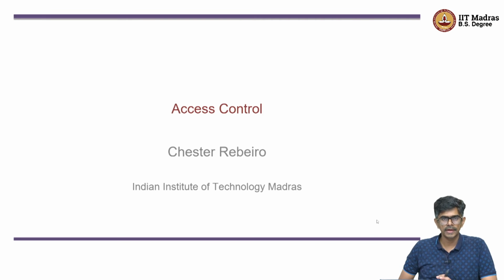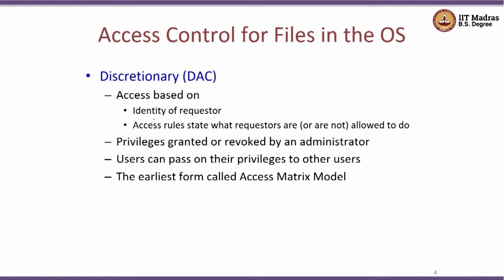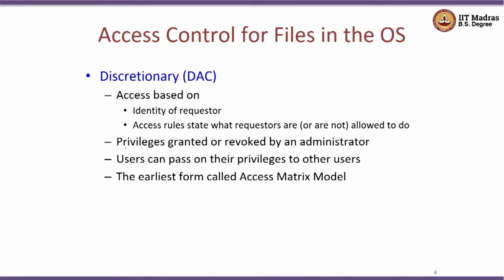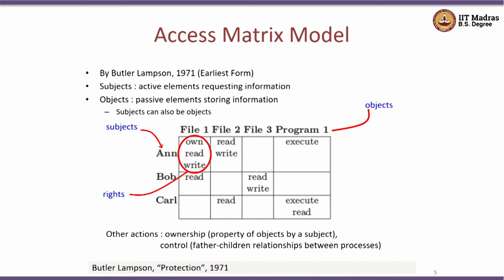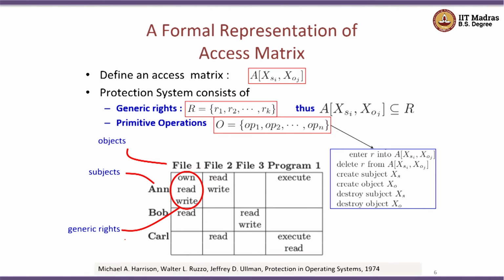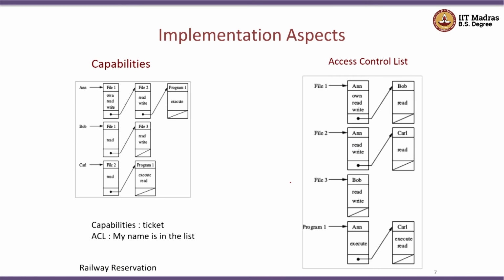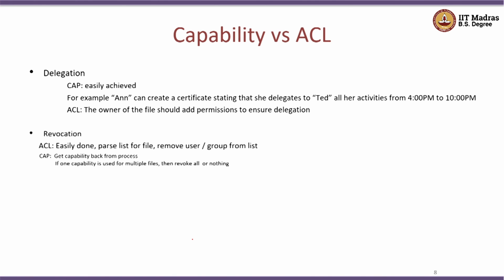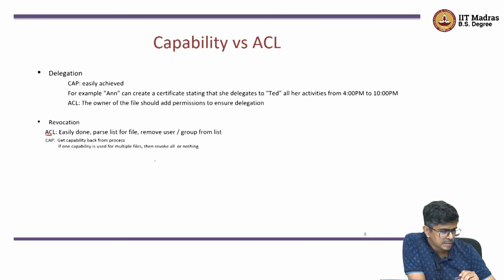W11_L5: Access control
Video Overview
 This lecture explains access control policies used in operating systems to regulate access to system resources. It provides an overview of discretionary access control and discusses key implementation aspects of access control mechanisms. The lecture introduces the access matrix model and explains how access rights are represented and enforced. It also compares capability based access control and access control lists and discusses their advantages and limitations.